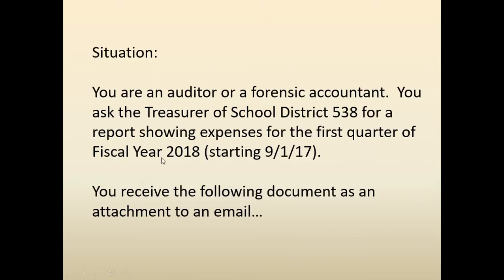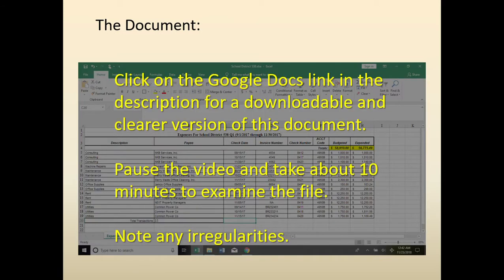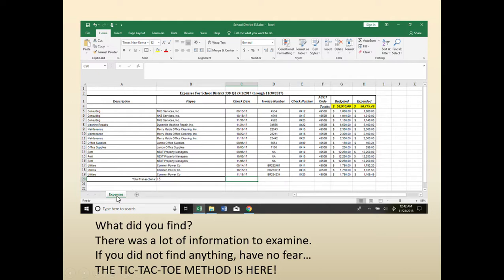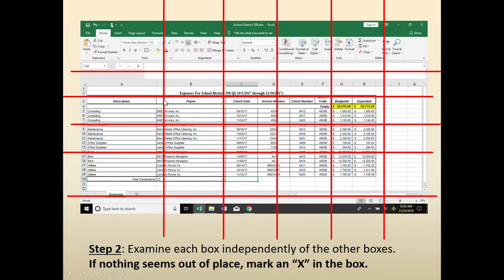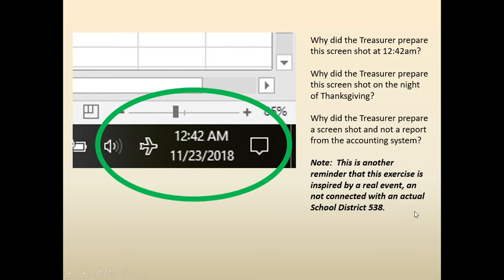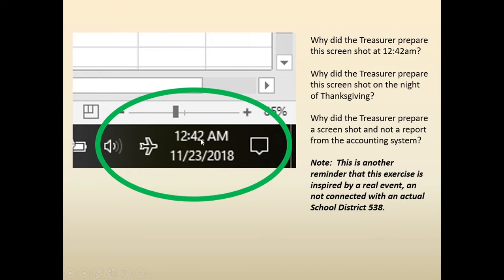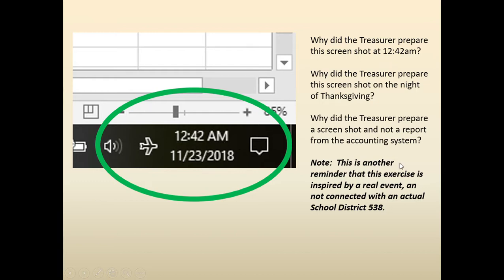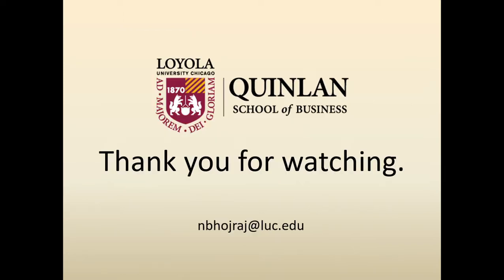The Tic-Tac-Toe Method of Document Examination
This video covers an innovative way for auditors and forensic accountants to examine work papers.  The file referenced in the video can be found here: